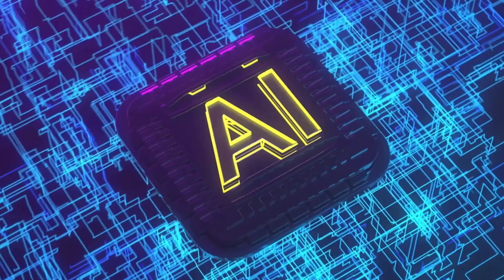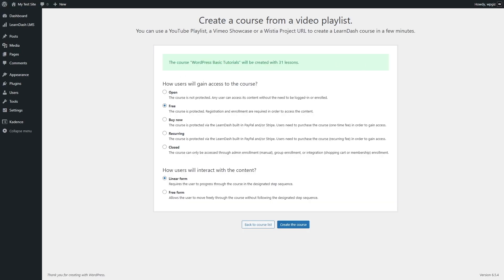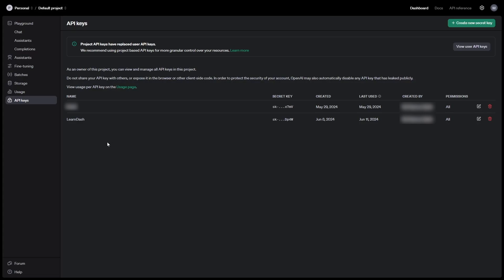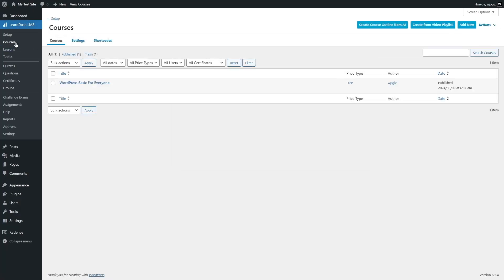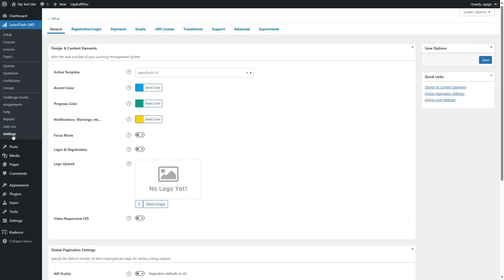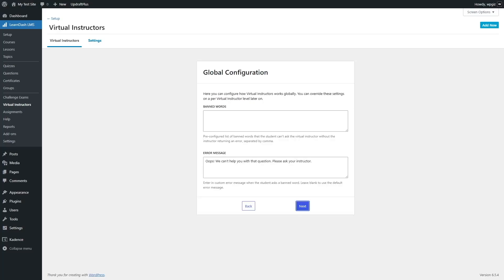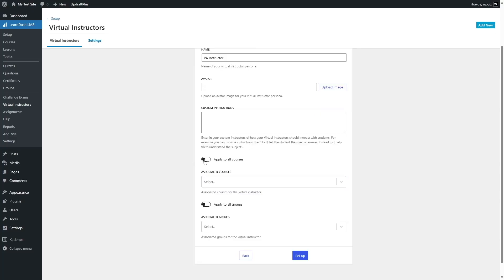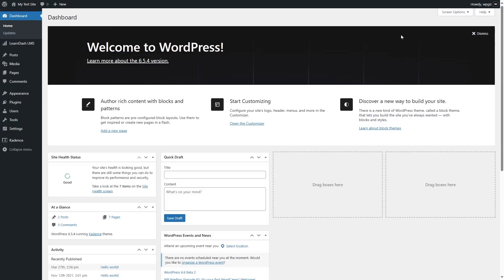How to Use LearnDash AI to Create Courses Quickly | LearnDash Tutorial | Online Courses with AI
Are you using LearnDash AI to create online courses? LearnDash AI can help you create your courses much faster. Whether you want to create a course from a video playlist, create course outlines, quizzes, or so on, LearnDash has interesting AI features that you can utilize. This can help you create your courses faster and with more efficiency. In this tutorial, we’ll learn all about LearnDash AI and how you can use it in your courses.

LearnDash has 4 different offerings where you can use AI. One is the course creation wizard, which helps you create a course from your video playlist. It can build courses from a YouTube playlist, a Vimeo showcase or a Wistia project. You need to simply copy and paste the URL. The course creation wizard can create an entire course from the URL. There’s another AI feature that can help you create a course outline, and another feature that can help with quiz creation. But both of these need to be connected with your OpenAI account to function.

In the tutorial, we’ll also learn how to connect your LearnDash site with OpenAI. This will allow you to use AI in three different sections. Another interesting LearnDash AI feature is the virtual assistant. This feature helps you set up a virtual assistant that the students can chat with and get help when they need it. You can configure the virtual assistant the way you want it to respond to students. So watch the entire video to learn how to use LearnDash AI for your courses.

This channel is all about WordPress and web development. We post educational and helpful videos. Even if you’re a beginner in WordPress, our tutorials will surely help you get started!

00:00 Introduction
00:40 Course Creation Wizard: Create a course from a playlist
02:00 Create course outline using AI
04:21 Create quizzes using AI
05:45 AI virtual assistant
10:06 Conclusion

⭐️⭐️ Relevant Links ⭐️⭐️